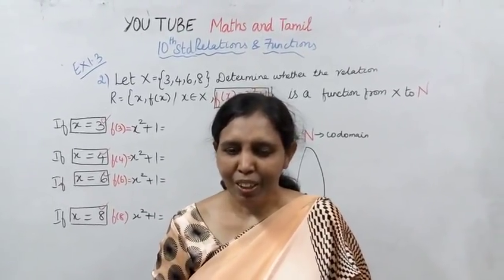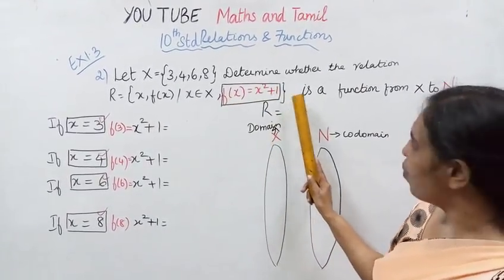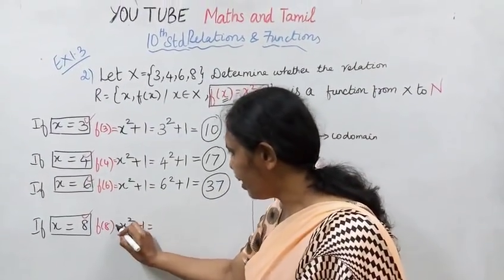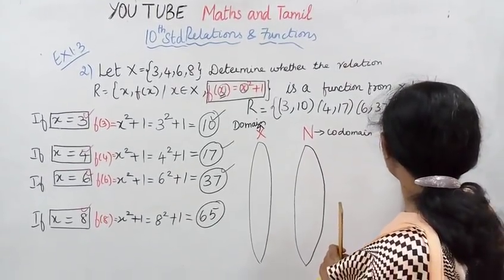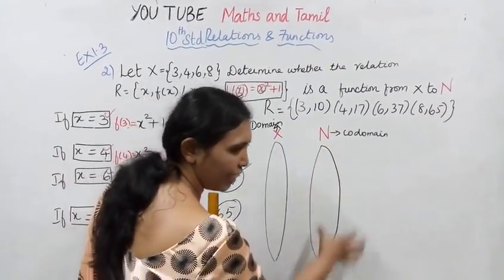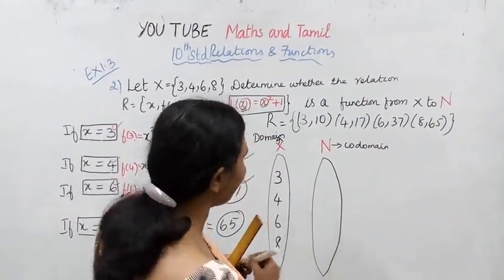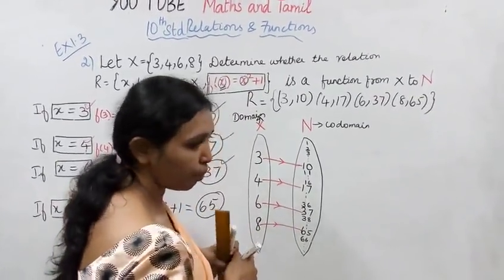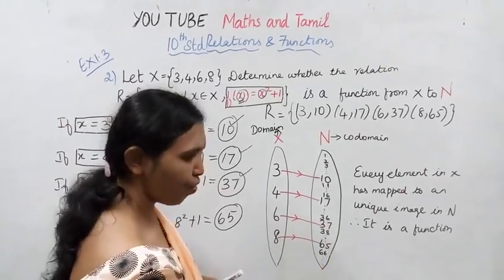T.N.10th Std maths Exercise:1.3 Sum - 2 | Relations & Functions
Dear students,
Let X={3,4,6,8}, Determine whether the relation R={(x,f(x) | x Є X,f(x)=x^2+1} is a function from X to N?

tn10thmathsex1.3-2#tn10thmathsRelations&Functions#ex:1.3-2#mathsandtamil